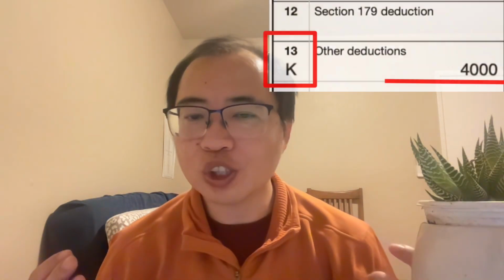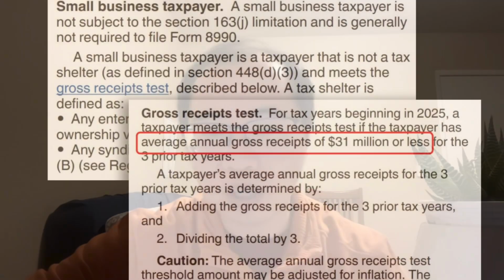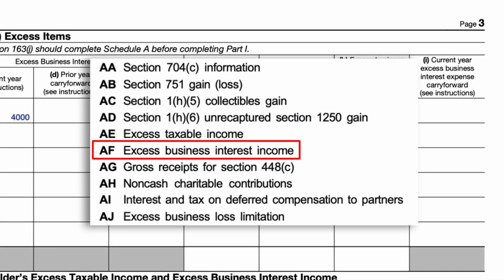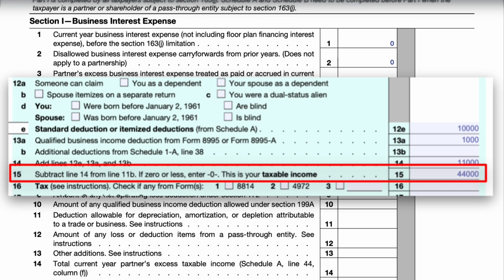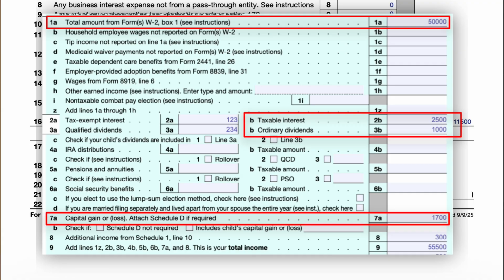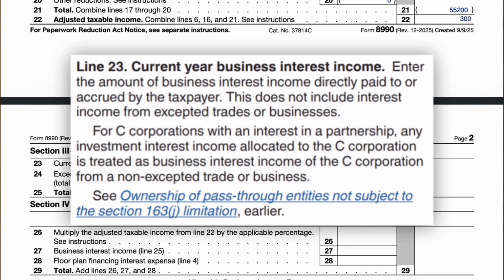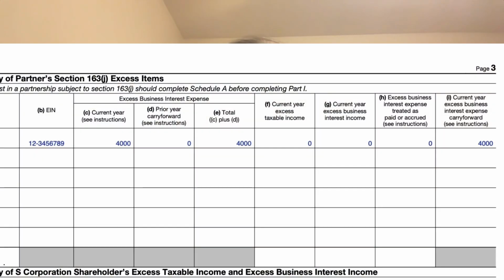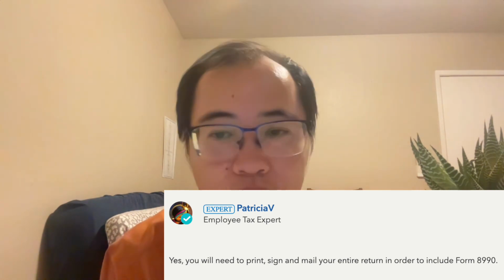How I Filed Form 8990 for K-1 Box 13K (Simple case, ordinary investor)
If you are doing your own taxes and got stuck on a K-1 with a number in Box 13 Code K, you aren't alone. TurboTax doesn't support Form 8990, and the IRS instructions can feel like reading a foreign language.

I spent hours pulling my hair out trying to figure this out for my own tax return. Since I finally cracked it for my specific situation, I wanted to share my exact process with you. My goal here is simply to learn out loud and hopefully save you the massive headache I went through!

In this video, we walk through a very common, simplified scenario: an ordinary investor (with a W-2 and some index funds) who receives a K-1 from a private equity partnership, but who is not personally subject to the 163(j) limitation. We will cover how to fill out the form, why the math often ends up at zero, and why it is still incredibly important to file it anyway.

Timestamps:
0:00 - The Problem: K-1 Box 13K
1:46 - Important Disclaimers & Scenario Context
4:18 - Schedule A (The most important part!)
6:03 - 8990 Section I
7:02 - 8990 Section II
11:35 - Explaining Line 22 vs. Form 1040 Line 8
12:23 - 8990 Sections III & IV
13:50 - Why should we file 8990
16:38 - What happens next year
17:07 - How to actually file this with the IRS

I am not a CPA, tax attorney, or financial professional. I am just an everyday investor sharing my personal learning process. This video is for informational and educational purposes only and does not constitute tax advice. Tax rules change constantly, and this video only covers one simplified, generalized scenario that may not apply to your specific situation. If your tax situation is complex, please seek out a qualified tax professional. I assume no liability for errors or omissions.

Let's learn together: Did your numbers match up, or did you run into a confusing Line 8 situation?